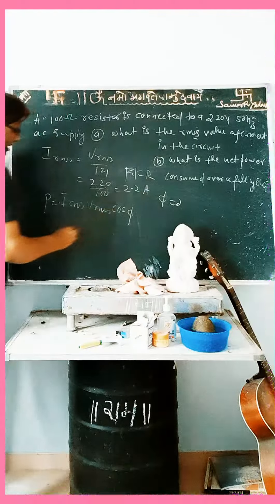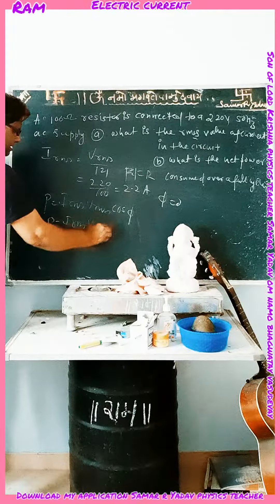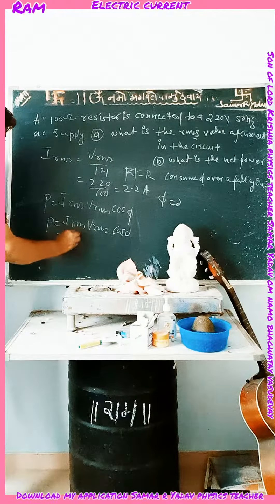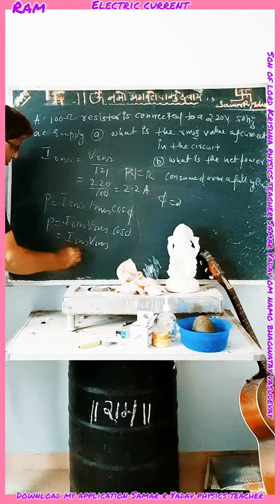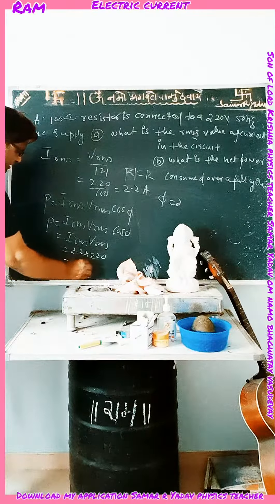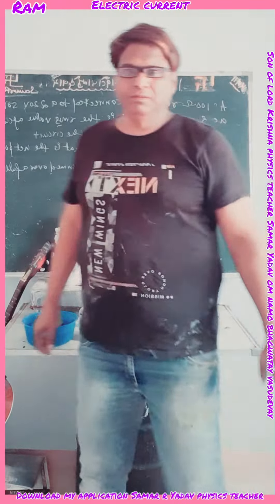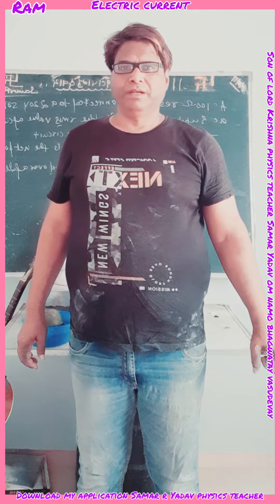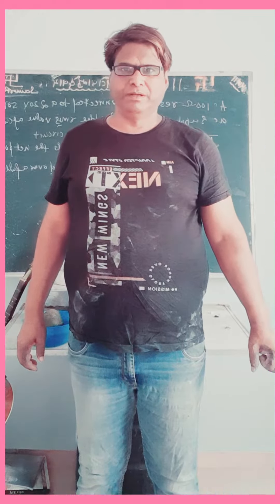13 March 2022 Electric current IITJEENEET numerical son of lordKrishna physicsteacher SamarYadav jsk